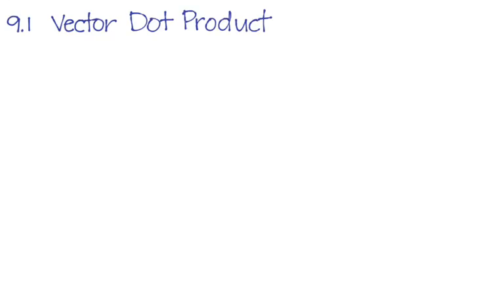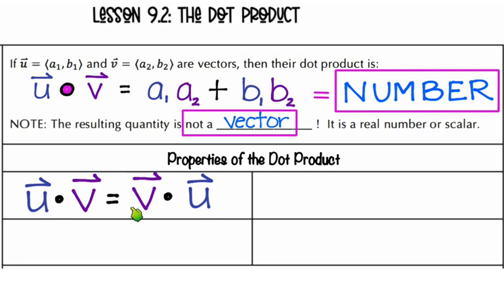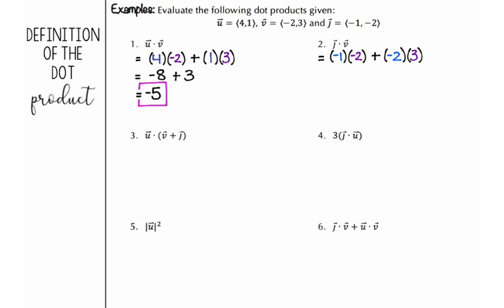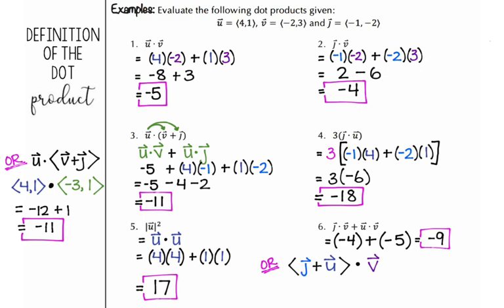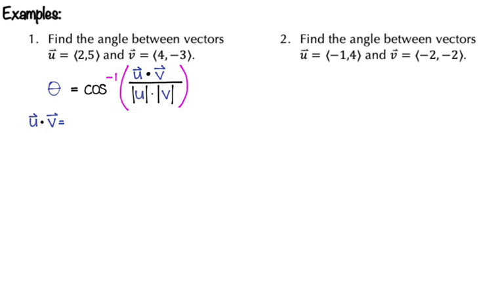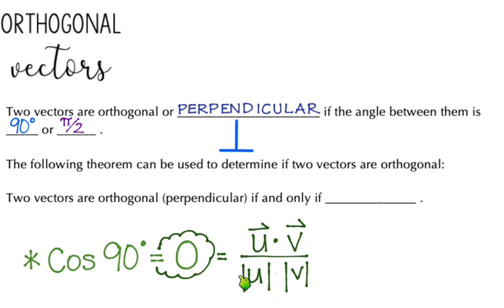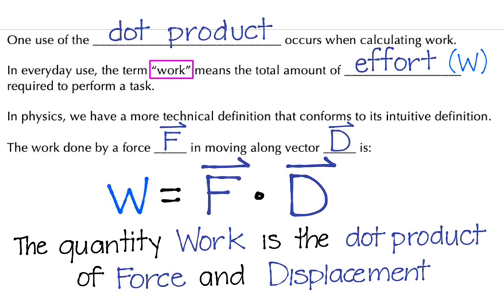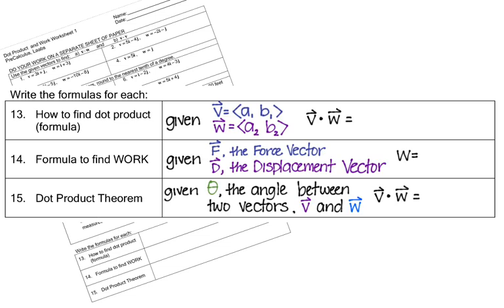9 2 Dot Product guided notes